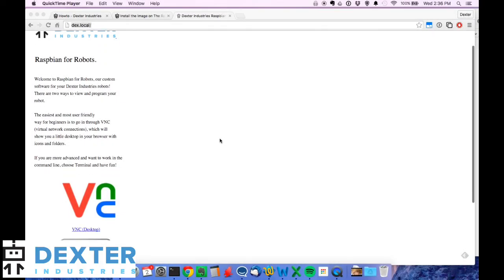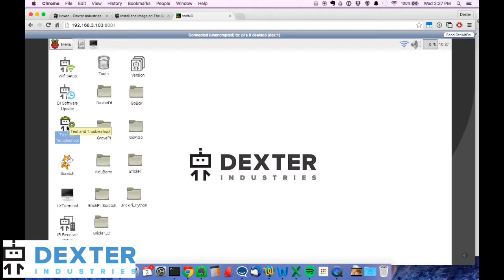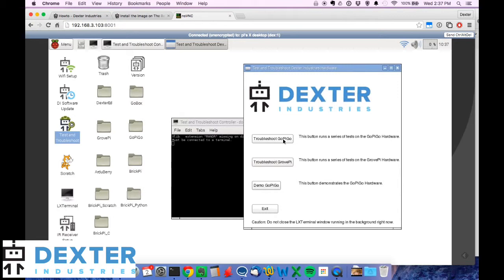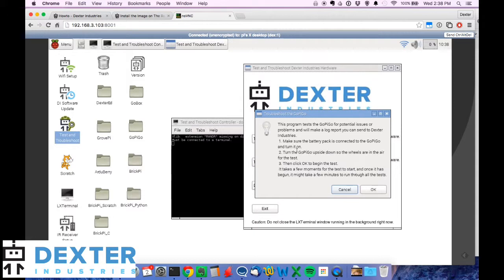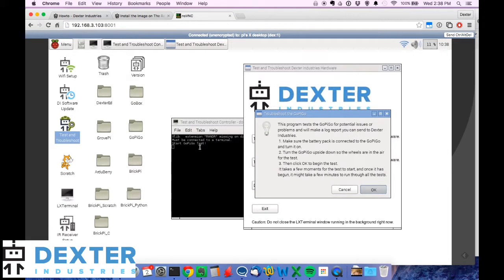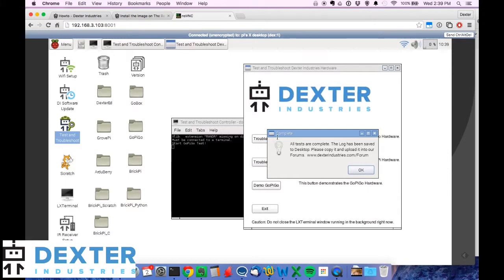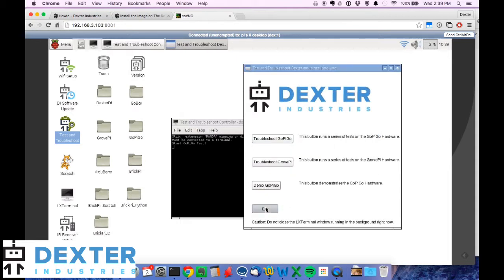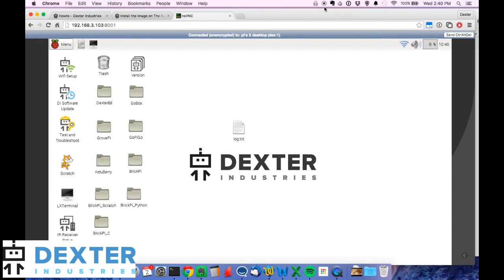Raspbian for Robots Generate a Test Log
Generate a test log with Rasbian for Robots.

If you've run into trouble with your hardware, we sometimes ask that you generate a test log to help troubleshoot the robot.  This video shows you how to do that!

After generating a test log, you can take it to our forums